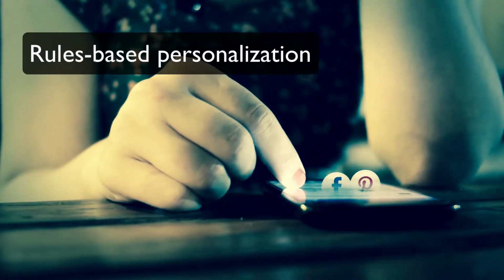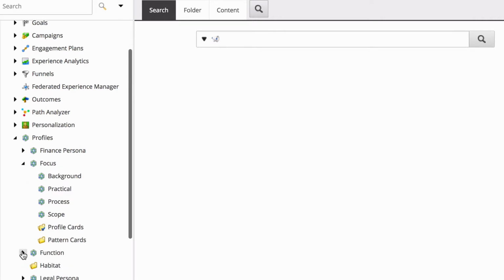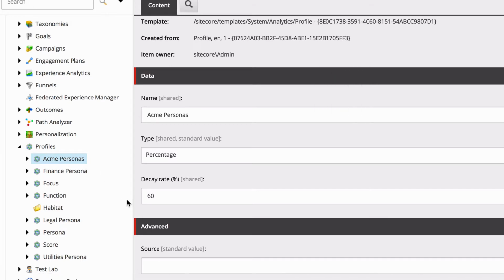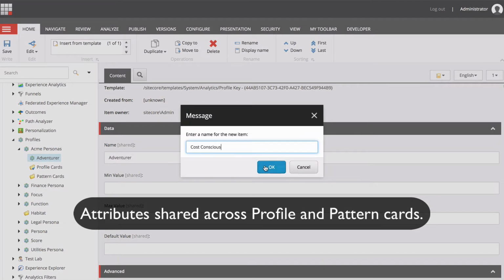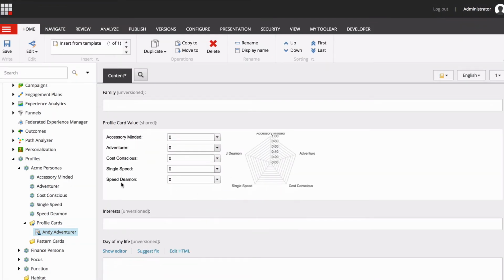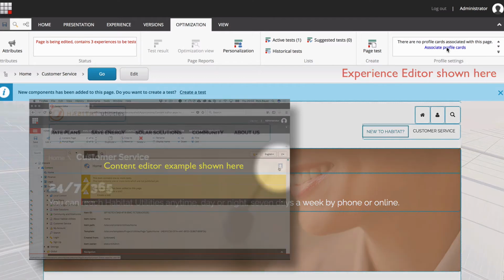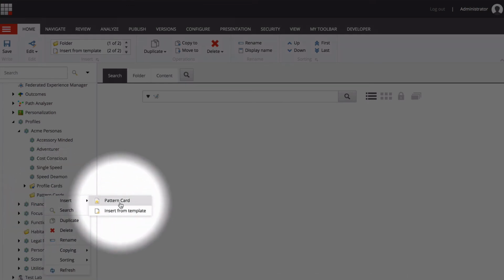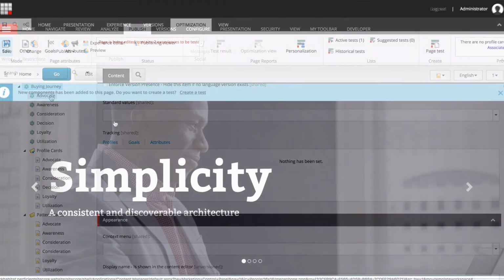Sitecordial Sitecore Experience Marketing Training Ep 6 - Behavior-based Personalization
Sitecore Experience Marketing (xDB) Training for Digital Marketers. Episode 6 in a series. Learn how to set up Profiles and Patterns to drive behavioral personalization.